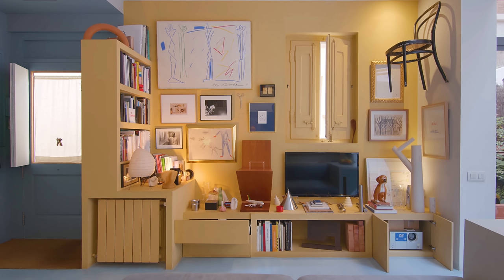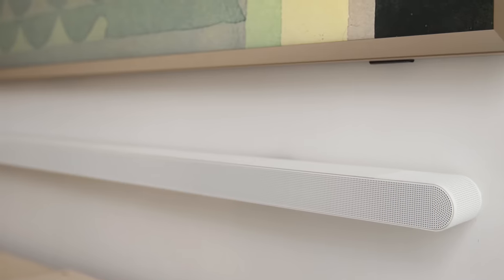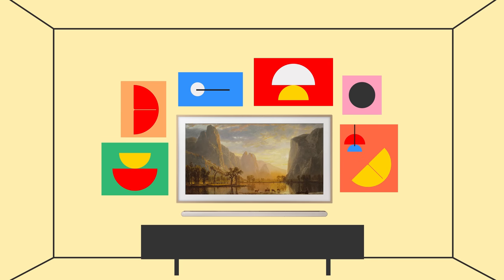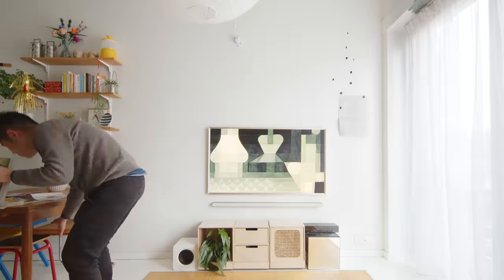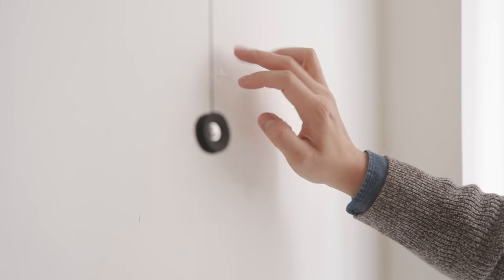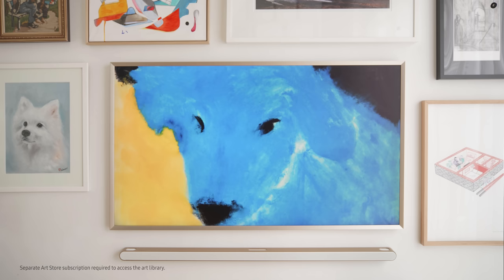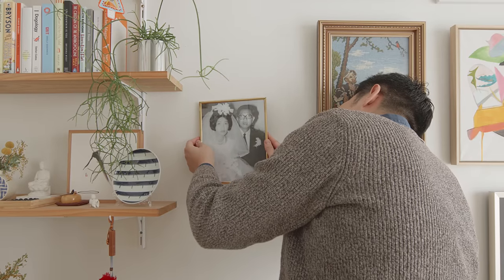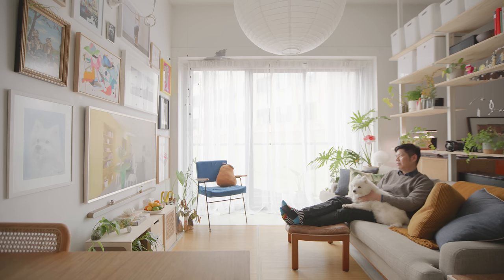NEVER TOO SMALL: How to Create a Gallery Wall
A gallery wall is one of the best ways to display your favourite art pieces, gather cherished memories and even zone out your living room. In collaboration with Samsung, NTS’ founder Colin Chee takes us through how he created his own gallery wall in a few simple steps that won’t break the bank. For more tips and tricks on how to style your small living room, head and download our Essential guide to your living room.

And don’t forget to check out Samsung’s The Frame and Ultra Slim Soundbar to compliment your beautiful home!

Directed by: Colin Chee
Producer: Lindsay Barnard
Cinematographer: Nam Tran
Editor: Colin Chee

Piano Sonata No. 16 "Sonata semplice", K.545 - Part 2: Andante by Wolfgang Amadeus Mozart, performed by Bishara Haroni,
Patience by Skipp Whitman
Lana Baby by Skipp Whitman